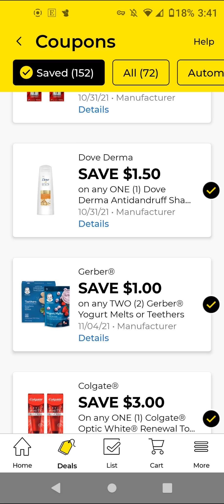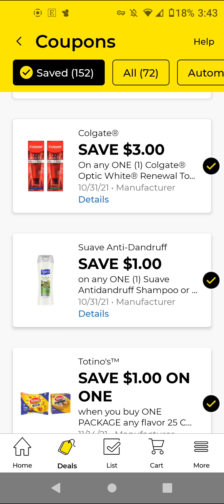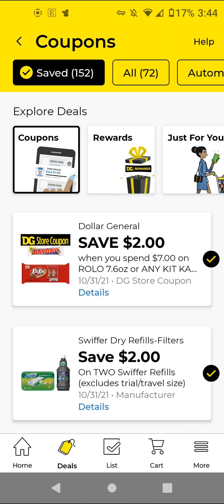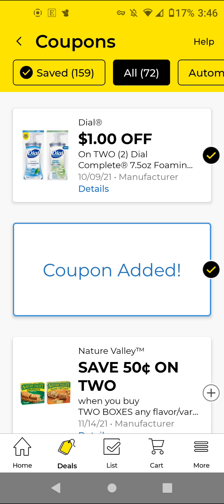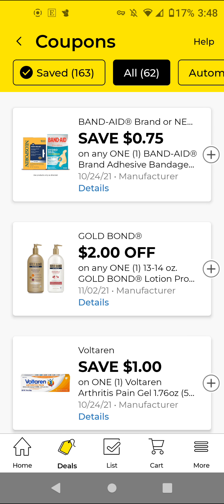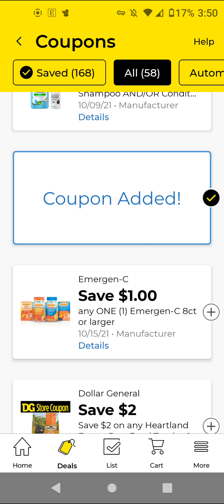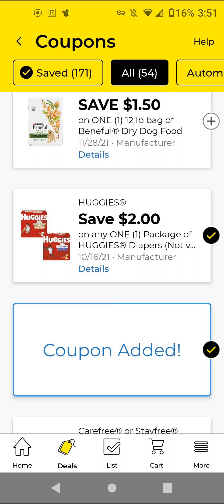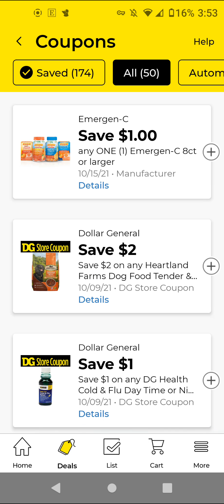Dollar General Clip These Digitals Now 10/3/21-10/9/21! Glitches! Freebies! Overage!